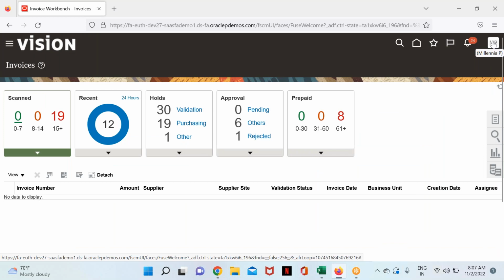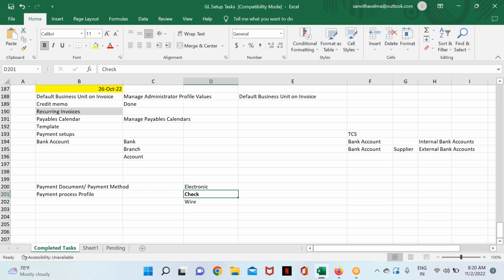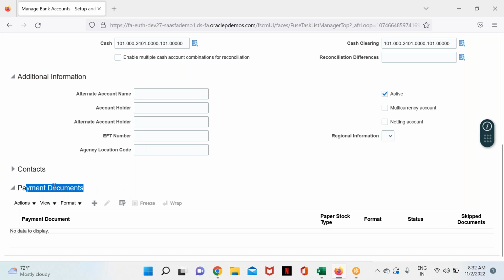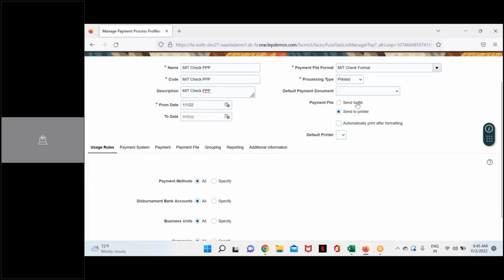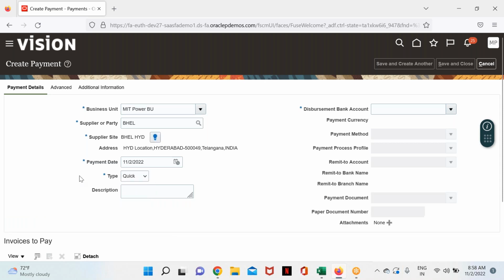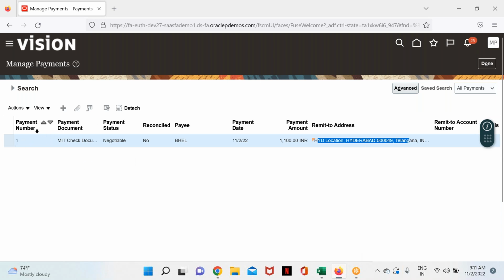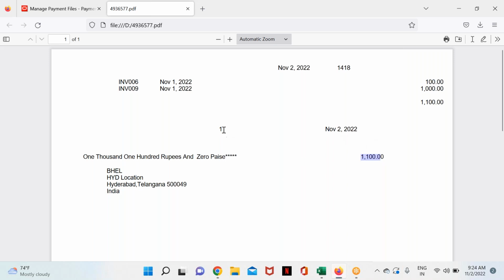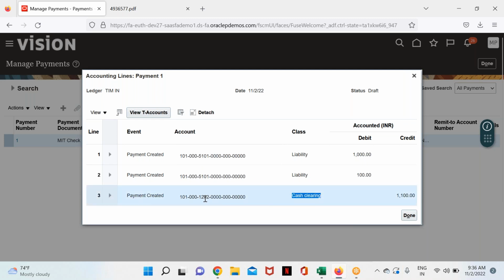February 24, 2023